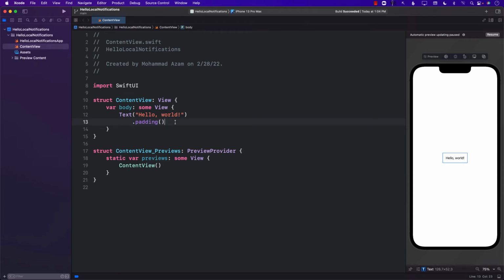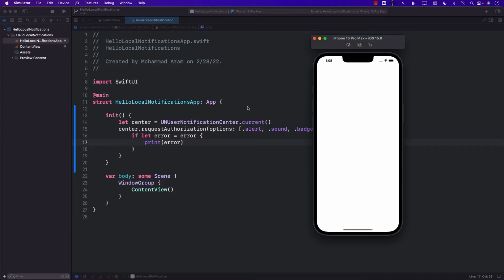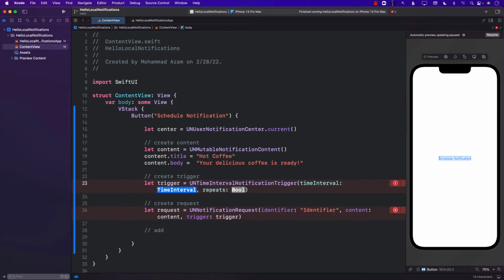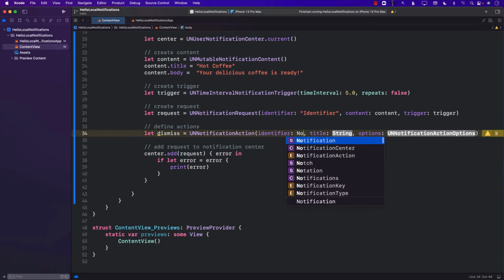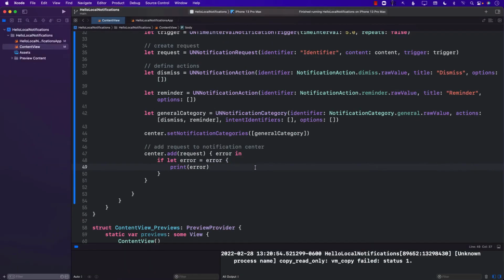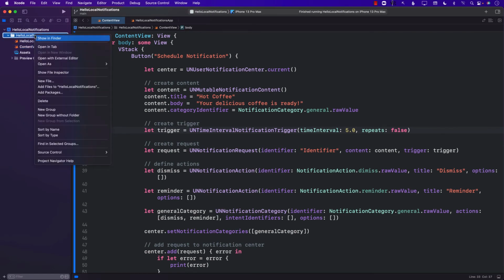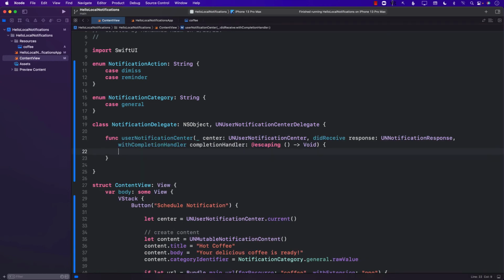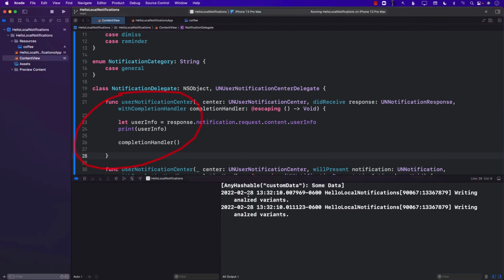Creating Local Notifications in a SwiftUI App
In this video, Mohammad Azam will demonstrate how to create local notifications in a SwiftUI app.